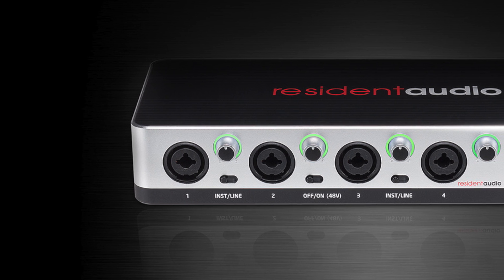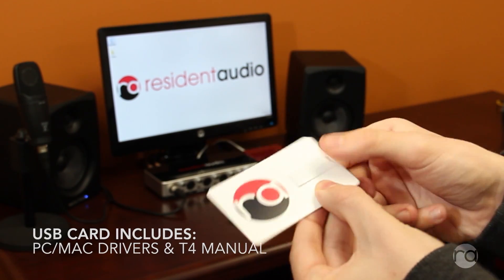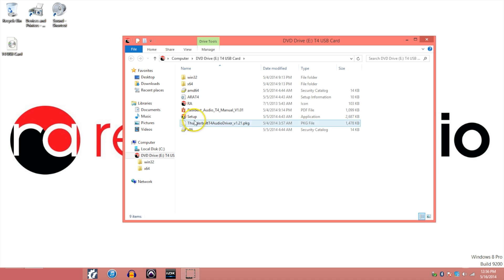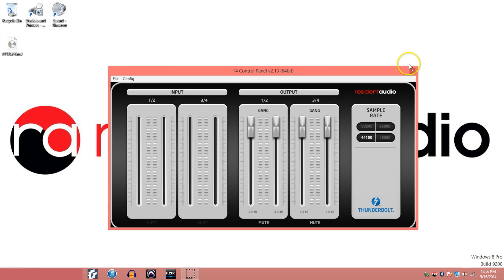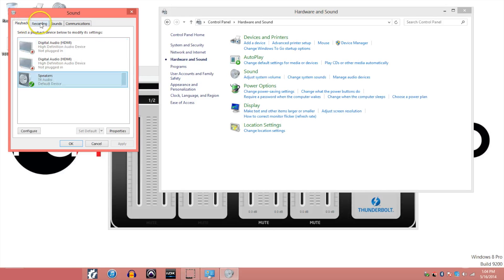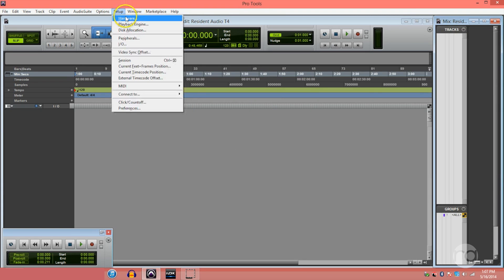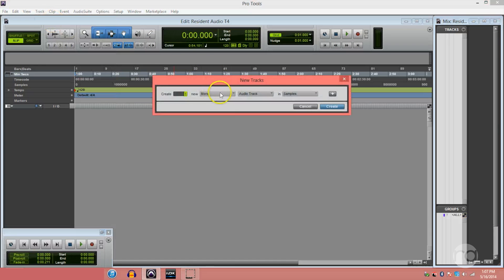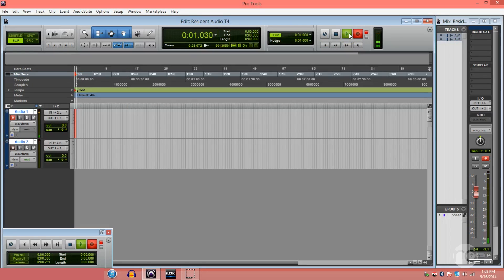Resident Audio T4 Start up video for Windows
This tutorial goes over how to setup the T4 with a Windows computer. T4 is the first 4 channel bus powered audio interface, and one of the first Thunderbolt interfaces for both Windows and Mac.

For more information about T4 and other Resident Audio products, please visit ResidentAudio.com